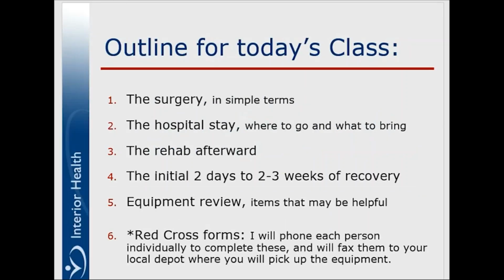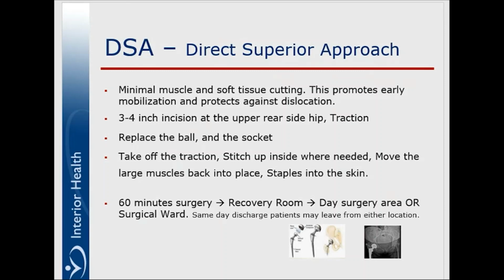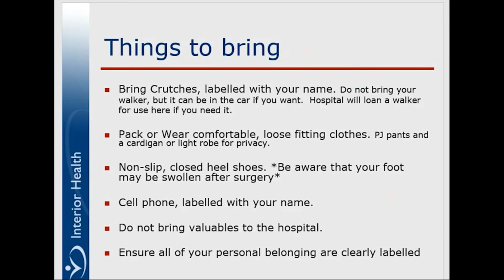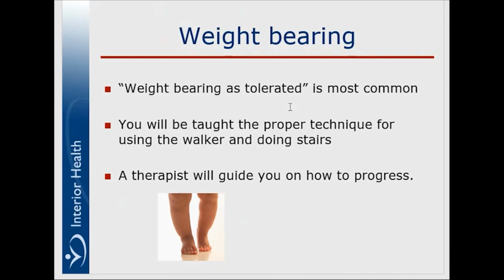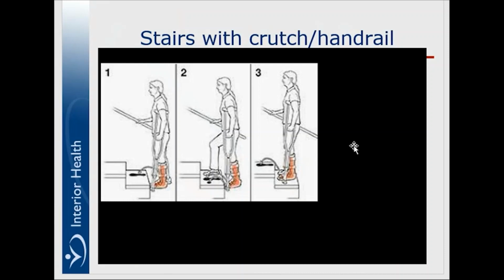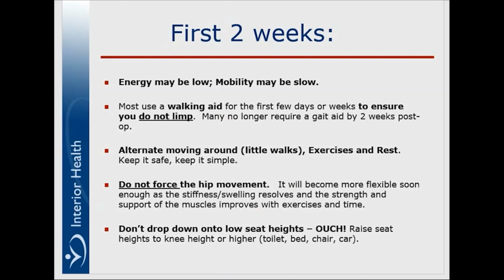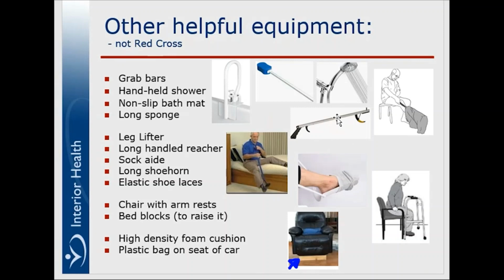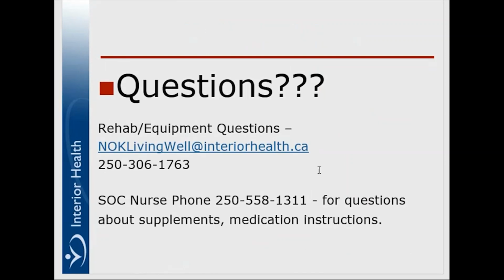Managing Your Hip Replacement Post – Operation, Vernon Rehab Presentation